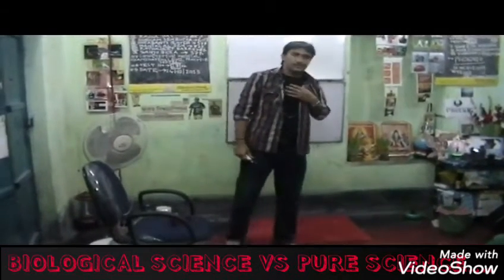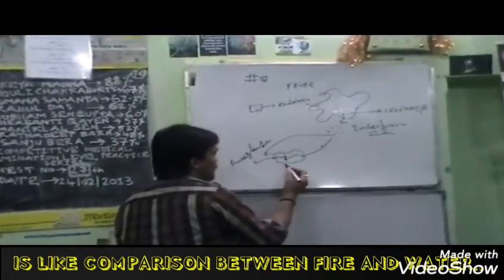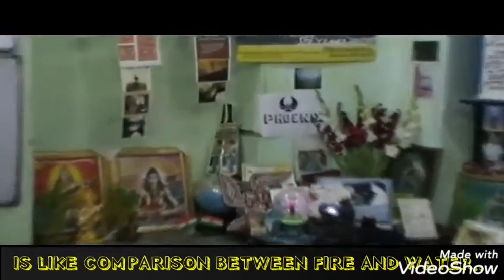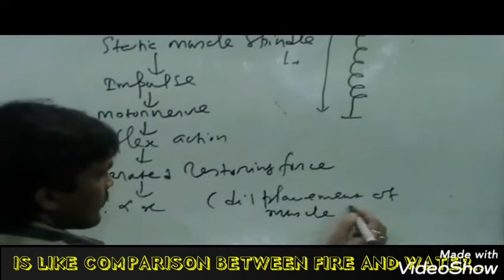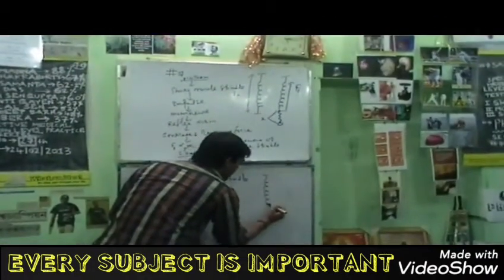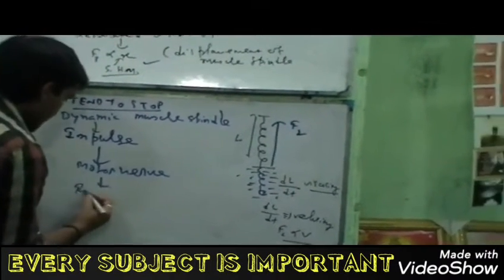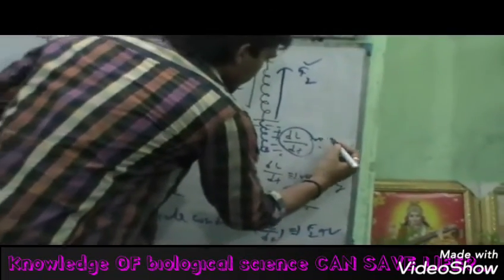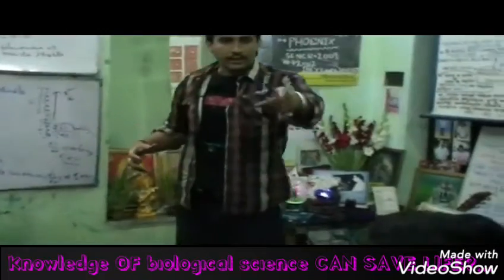BIOLOGICAL SCIENCE vs PURE SCIENCE...VOL 14